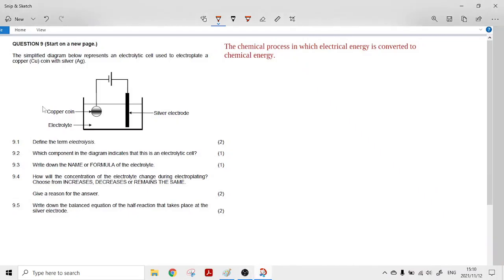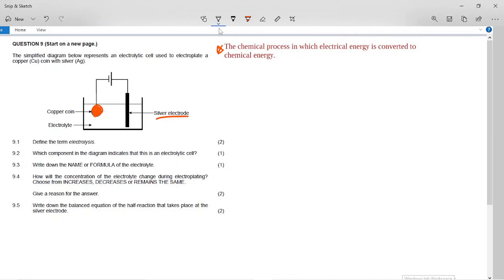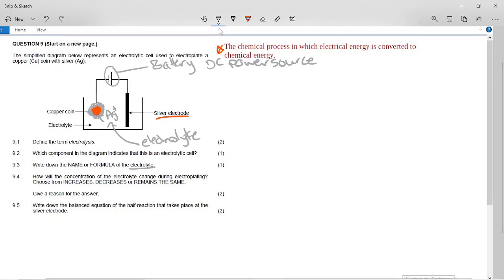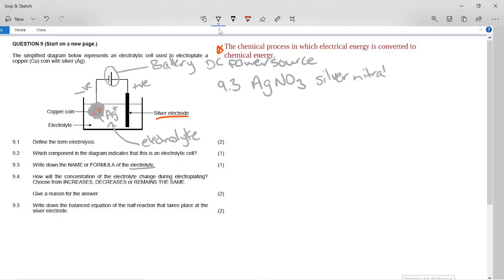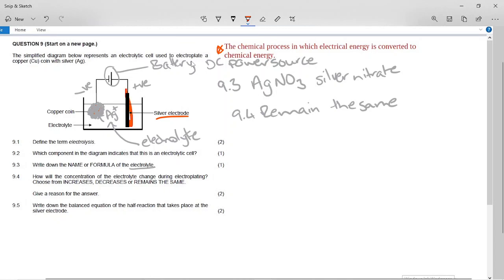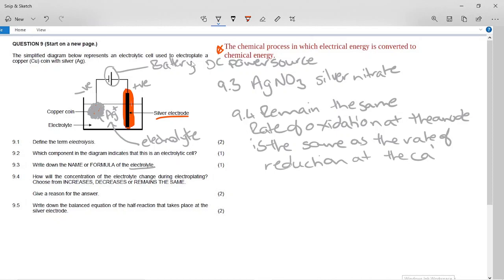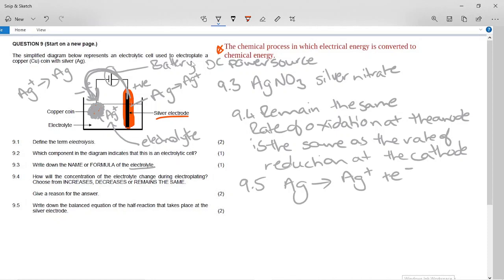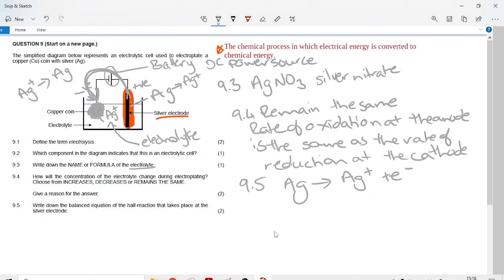PS12 November 2020 Question 9 Electrolysis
Physical Sciences matric past paper question November 2020 Question 9 electrolysis. Silver plating a copper spoon using electrolysis